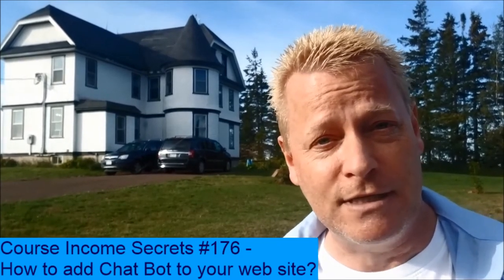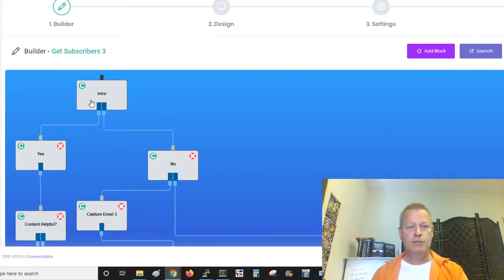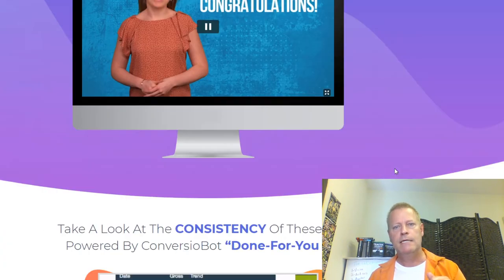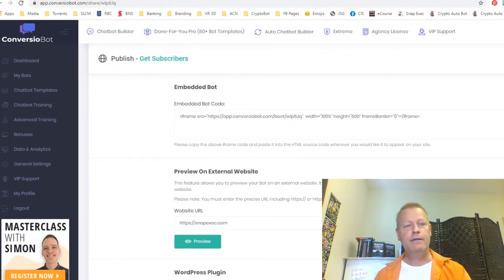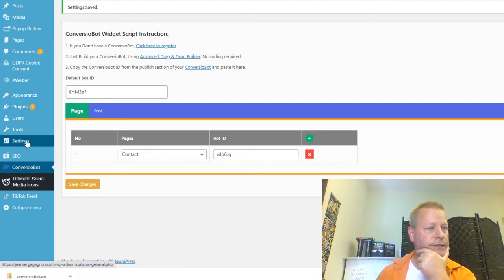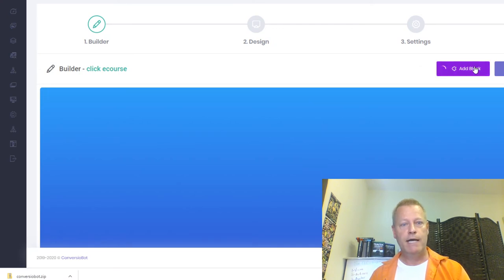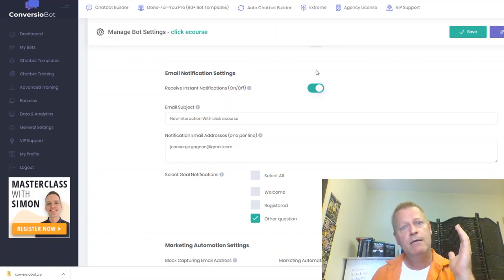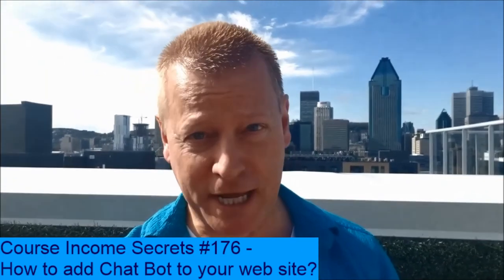Course Income Secrets - #176 How to add Chat Bot to your web site?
If you’re like me, you love chat bots and your loved Many Chat…

But once Facebook changed the rules, it because harder to use (I really should still be using it though)

Anyway, since I found a really amazing chat bot for web sites (get yours I thought it would be cool to show you how to add it to your blog or your website.

Getting the chat bot software

The first thing you’ll need to do is get the software.

I’m not sure how long it will be available at this ridiculous lifetime cost of just $37 (or even less!).

Once you have the software, it’s just a matter of logging in and creating your first bot

Creating a bot

The first thing you’ll see is that creating a bot is as simple as clicking a few buttons.

Sure, you can make it super simple or super complicated but think of a bot as a series of questions and actions based on the answers.

For example, you might want to ask someone if they’d like to...